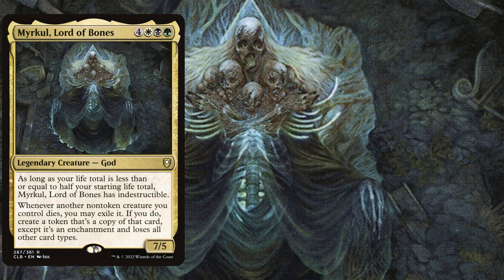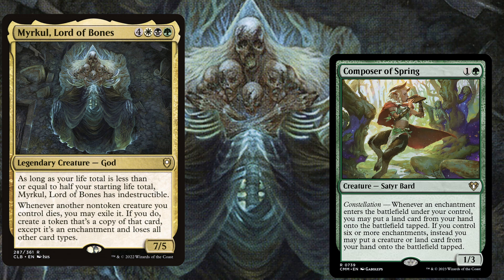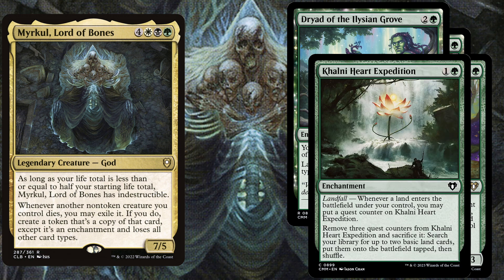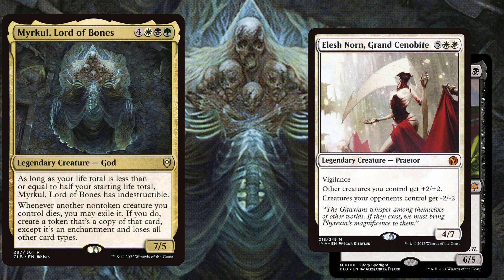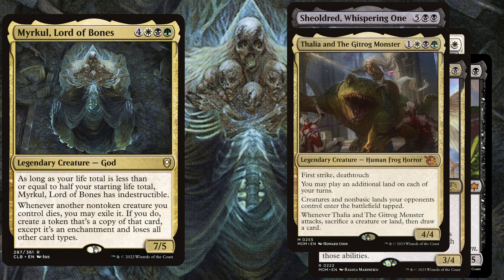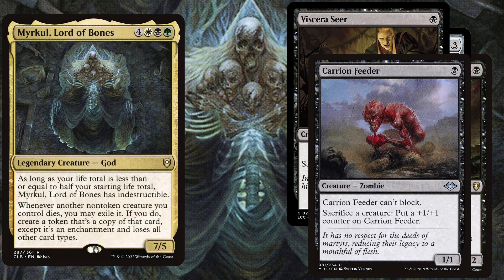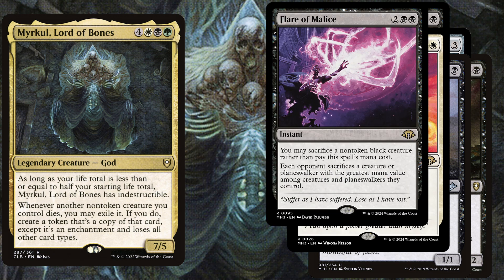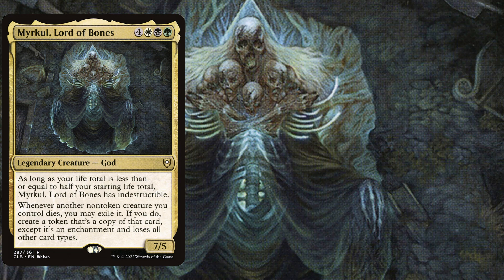Myrkul, Lord of Bones EDH Deck Tech | Magic the Gathering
00:00 The Commander
00:48 Helpful Creatures
03:06 Win Cons
05:19 Sacrifice
06:33 Win More